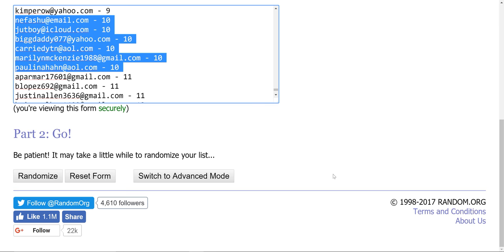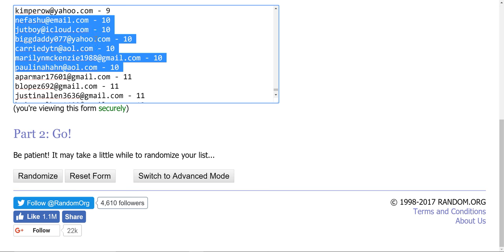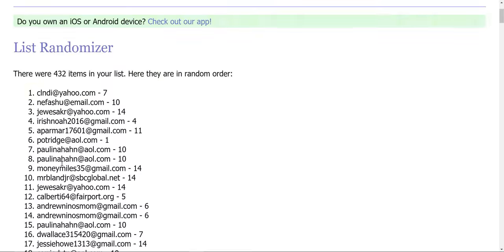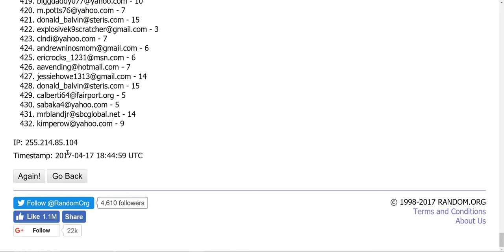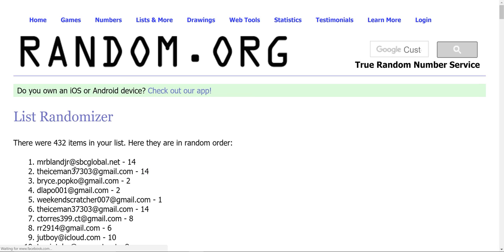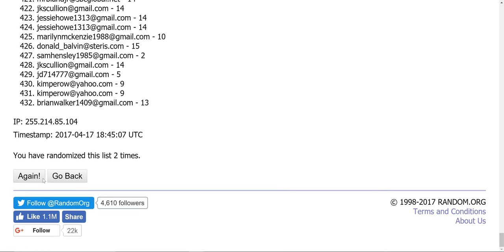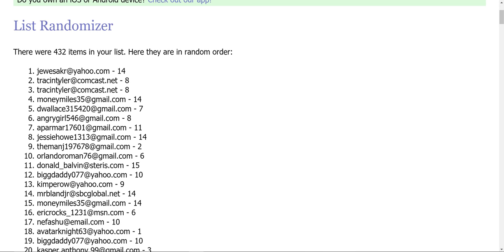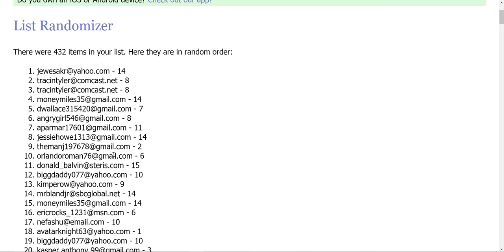$100 to my subscribers! - See if you won in this week's cotest!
Last Friday I won $100 in scratchoffs so all that money goes to my subs. Watch this video and find out if you won.  You need to let me know if you want me to send you your winnings via paypal or buy scratchoffs for you.

Win money every Tuesday and Friday.  Watch me scratch off California instant lottery scratch card tickets. You may even win money watching me scratch off instant lottery tickets.  The tickets I scratch off are in denominations of $1, $2, $5, $10, $20 and $30.  I usually scratch off $5, $10 and $20 instant lottery tickets.  I sometimes scratch off lottery tickets sent in by my subscribers or other YouTube channels.  You can send me fan mail by sending it to the below address.  I will make a video for you and all winnings on the instant lottery scratchoff tickets will go back to you.  You can also send money via paypal and I will use that money to buy California instant lottery scratchoff tickets.  I will make a video scratching off those tickets and all of the winnings will go back to you.